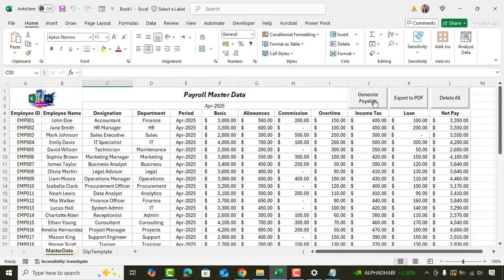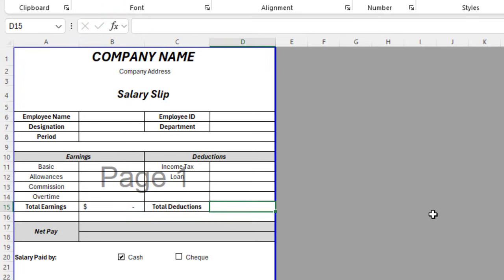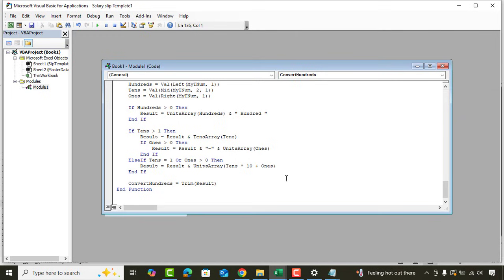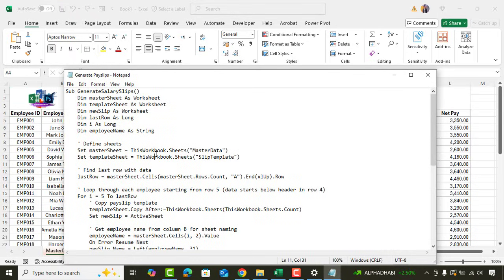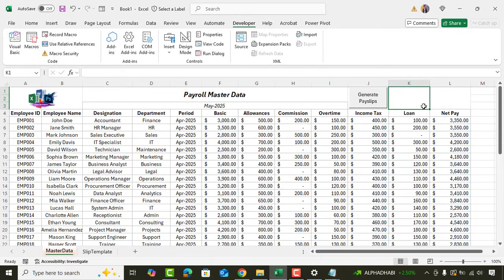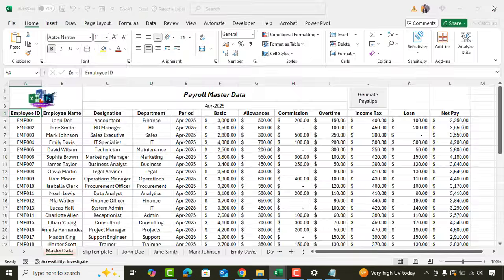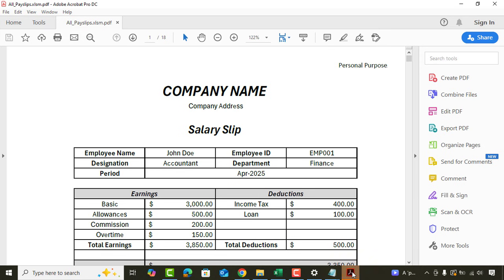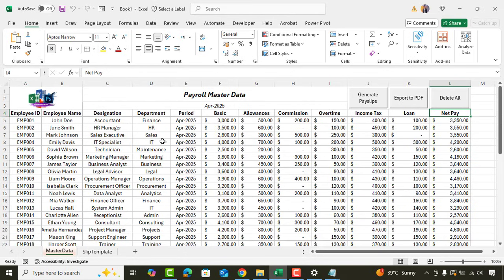Make a Salary Slip in Excel | Automated Payslips in Minutes | Payslip Template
🎯 Make a Salary Slip in Excel | Automated Payslips in Minutes | Payslip Template with VBA

Want to generate multiple salary slips instantly with just one click? In this tutorial, I’ll show you how to fully automate payslip creation in Excel using VBA macros — from generating individual slips to exporting all as PDF and even printing them directly!

📌 In This Video, You’ll Learn:

How to design a professional salary slip template in Excel

Automate salary slip generation for multiple employees using VBA code

One-click export of all payslips to PDF

How to print all payslips in a batch

Bonus tips to customize and reuse the template monthly

💡 Perfect for HR professionals, accountants, small businesses, and anyone looking to speed up payroll processes using Excel automation.